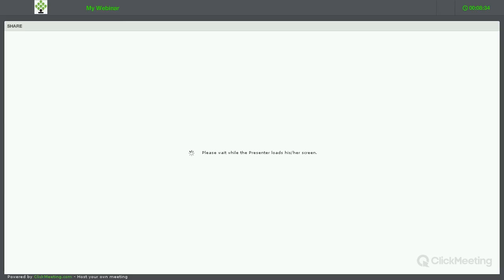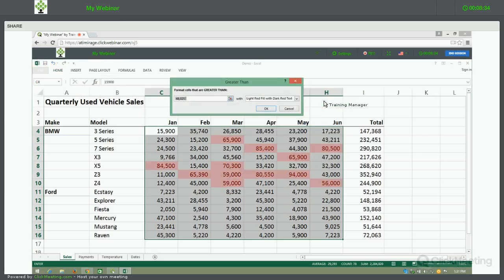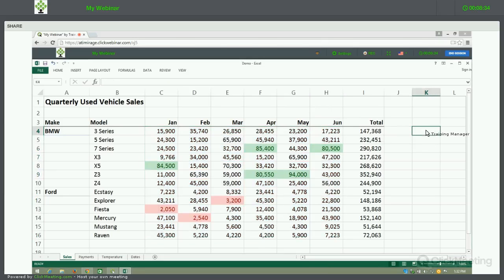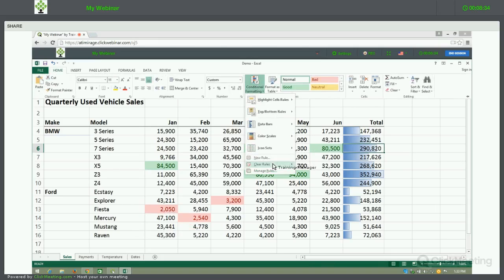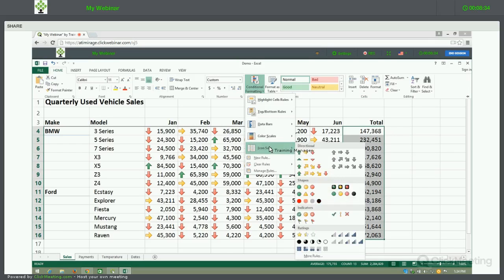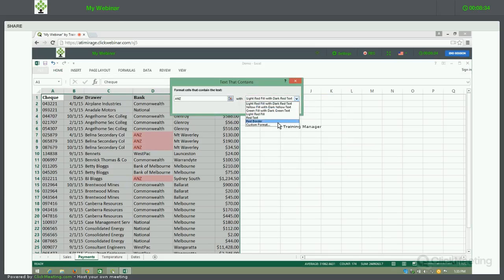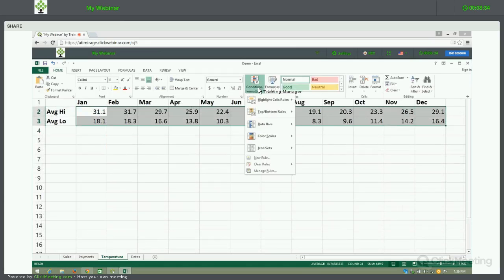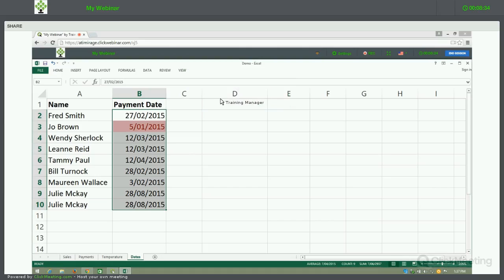Conditional Formatting - Excel 2013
Excel 2013
ATI-Mirage